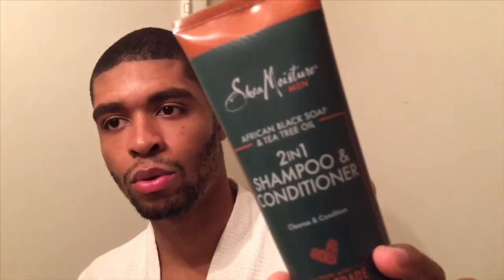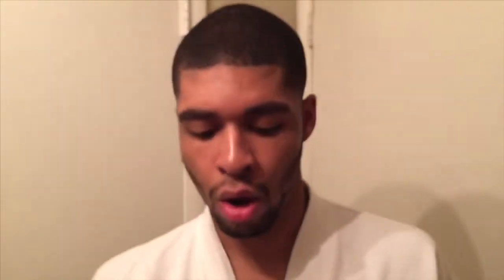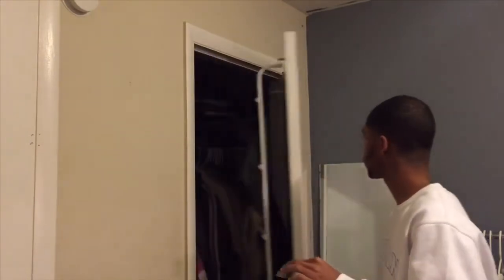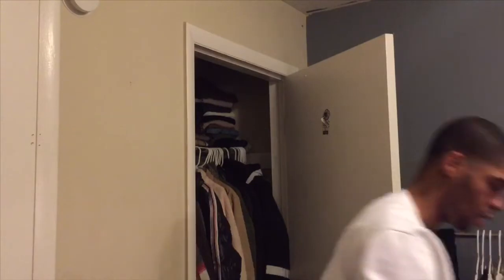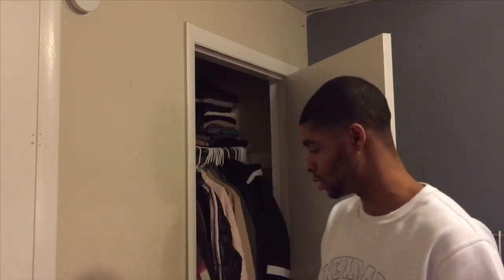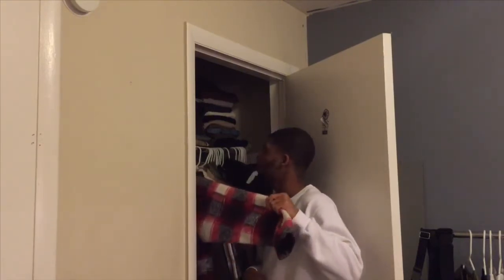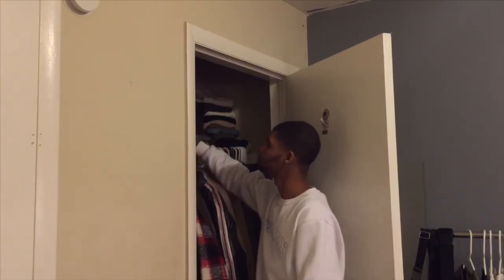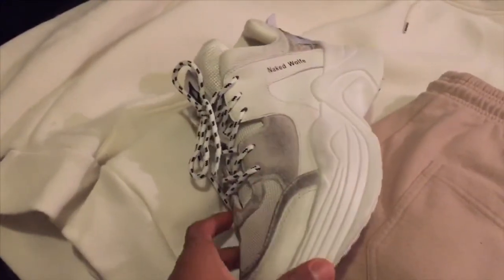My Night Time Routine | Shea Moisture Men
Thank You So Much Shea Moisture Men for Sponsoring Today’s Video.

I really do love creating Men’s Fashion Content that can be relatable to anyone wanting to expand or start a wardrobe.